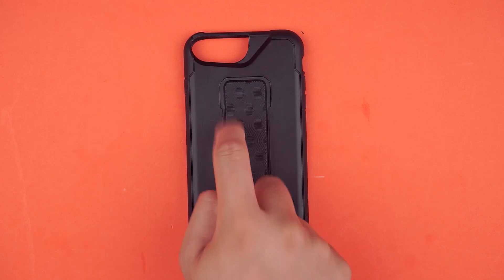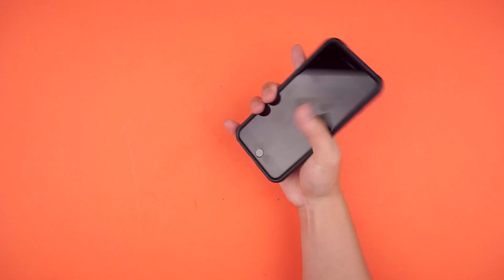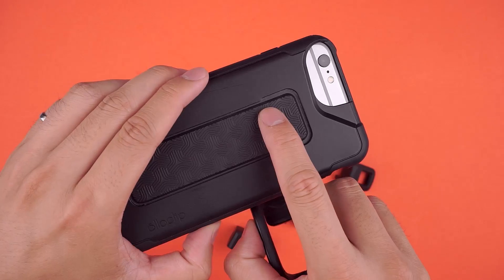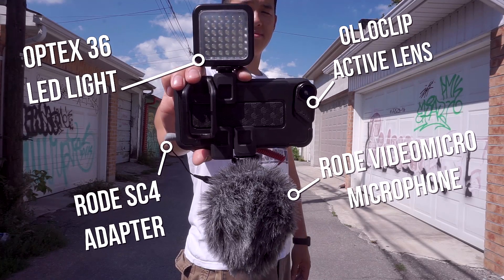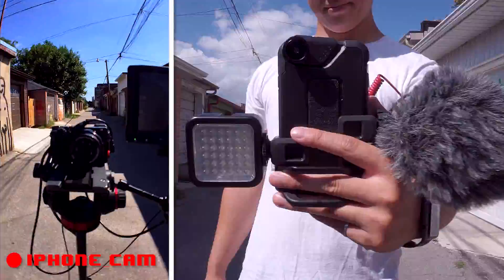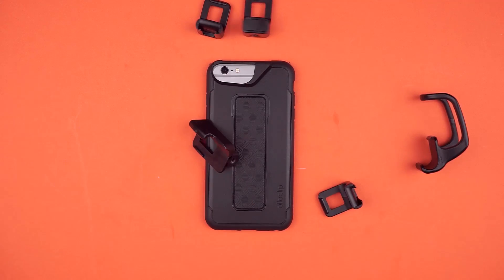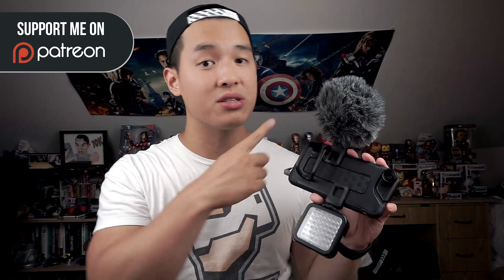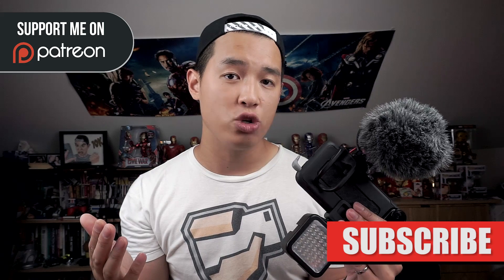olloclip Studio Case for iPhone 6s Plus - Review - Take better iPhone photos and videos!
The olloclip Studio Case for the iPhone is for the those who are or want to get serious about mobile photography and videography.

It provides you with cold shoe mounts, 1/4-20 threads, and a hand grip to stabilize your shots. It can adapt to a full production setup or a minimal run and gun shoot.

I've set mine up to use a small LED video light, the Rode VideoMicro, and the olloclip Active Lens for the wide angle view.

The Studio Case is still a case in the end and the best part is you can completely ditch everything and end up with a pretty decent case that offers table top as well as light drop protection.

GEAR LIST:
Sony A6000 Body
Sony 16-50mm f/3.5-5.6 Lens
Sony 18-105mm f/4 Lens
Tascam DR-05
Blue Microphones Yeti
Manfrotto Light Stand
CowboyStudio Light Kit
CowboyStudio Boom Stand